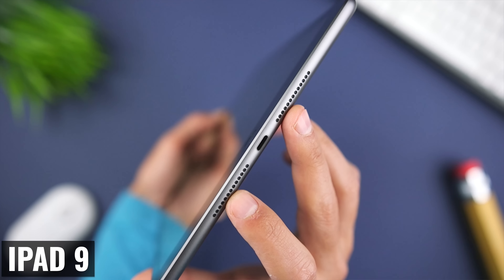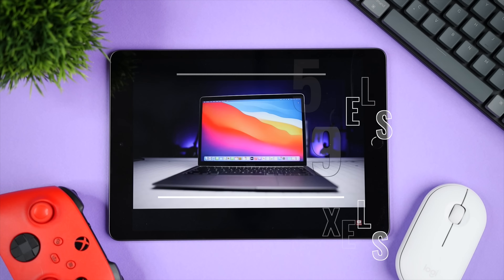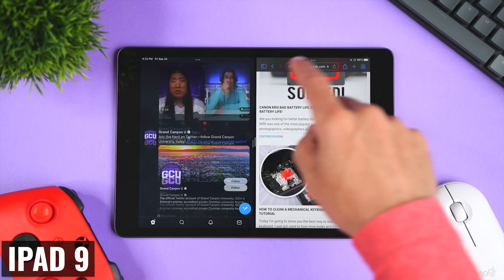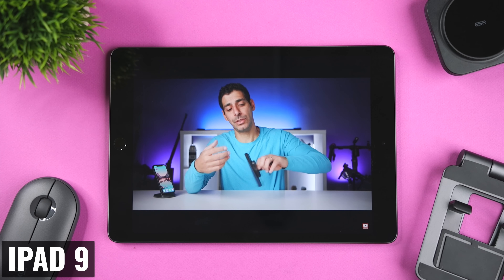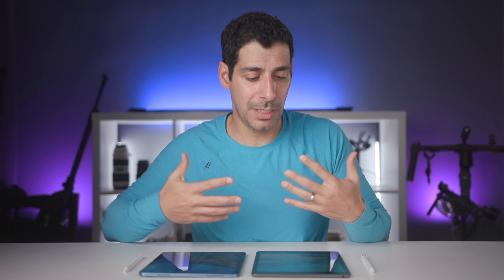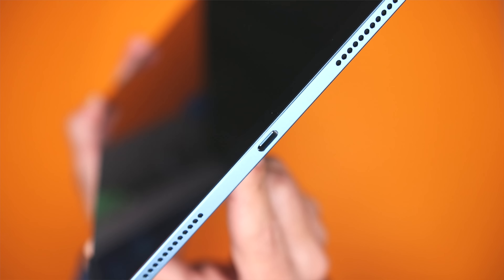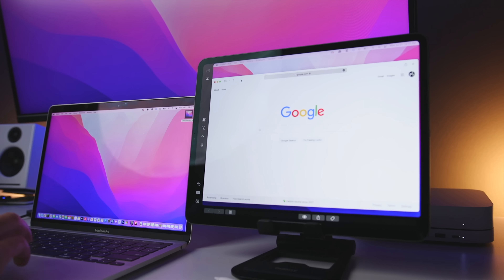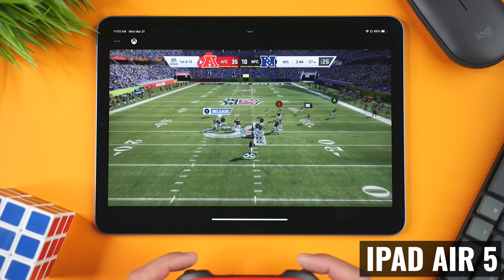WHY PAY 2X AS MUCH?!?! iPad Air 5 vs iPad 9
Are you better off saving money and getting the iPad 9? Or is the iPad Air 5 worth spending almost twice as much? Look - there’s no question that the iPad Air 5 is a more powerful iPad and has the edge in almost every category - but today we’re going to see which one is a better fit for you.

Let’s take a look at the size of the two tablets, the design and the options as far as biometric authentication. Does the iPad 9 display hold up to the iPad Air 5? How do the camera and speakers stack up? What about the keyboard and stylus options?

And finally, when looking at the iPad 9 and the iPad Air 5 battery life, multitasking and gaming performance - which one comes out on top?